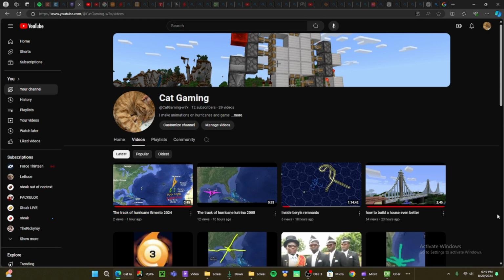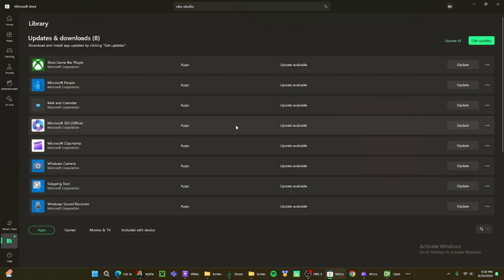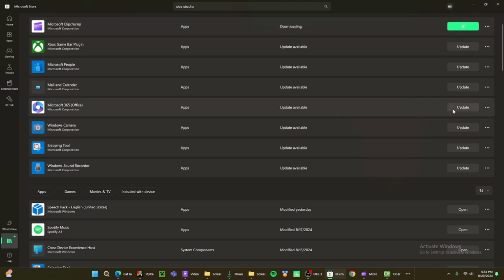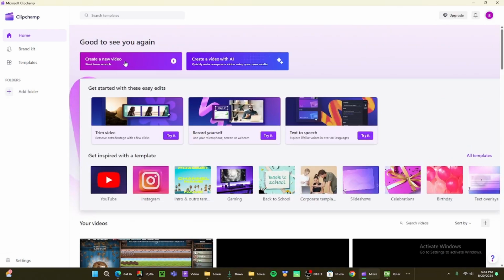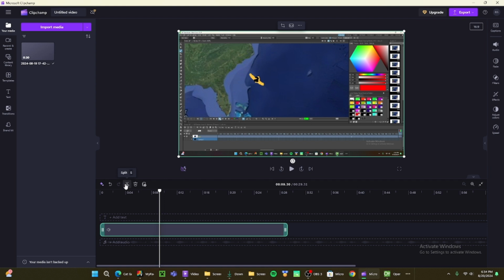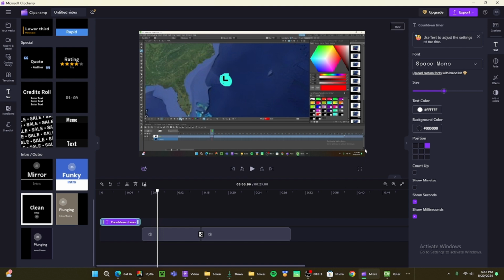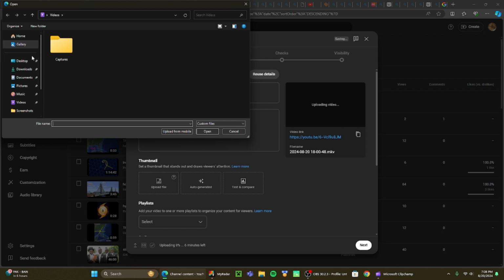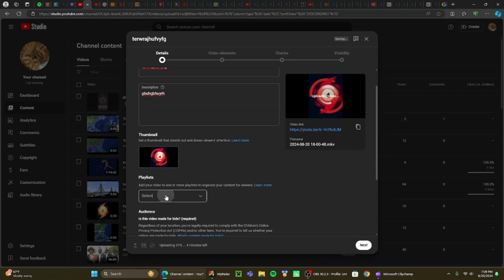How to make and upload a Youtube video